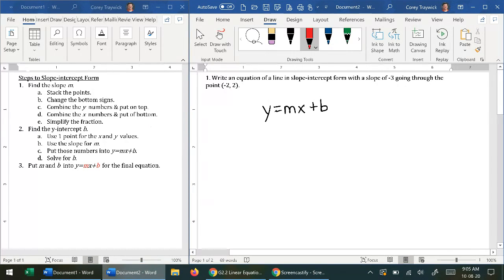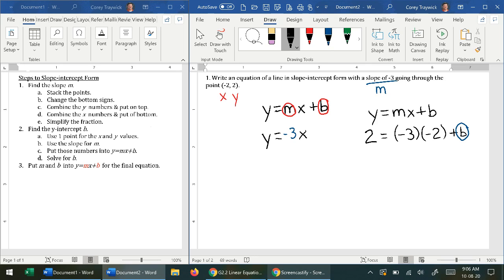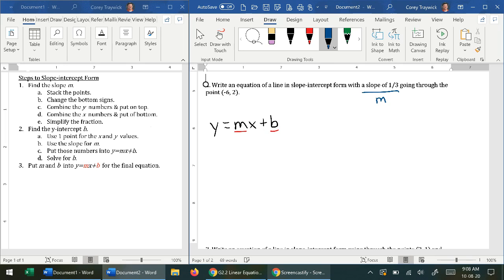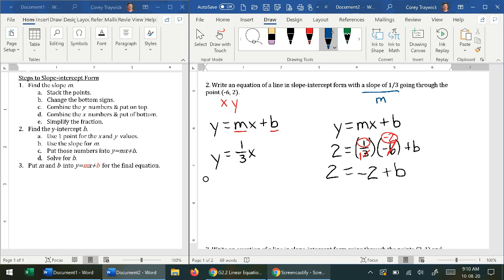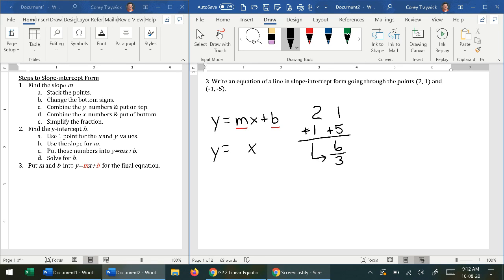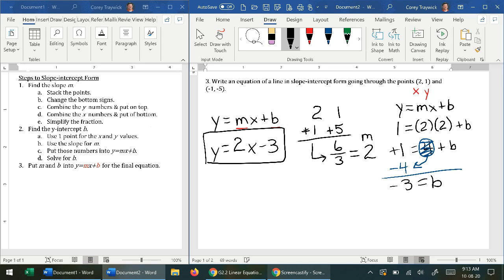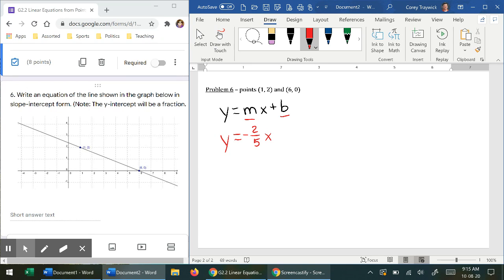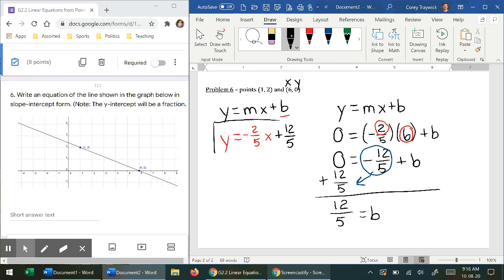G2.2 Slope-intercept Form from Points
This shows how to write the equation of a line in slope-intercept form when given the slope and 1 points or when given 2 points.